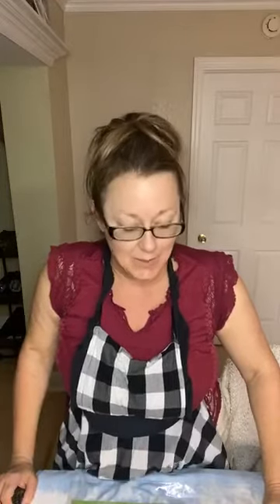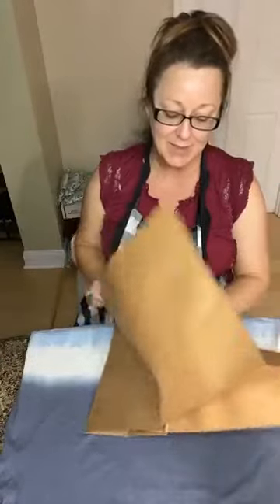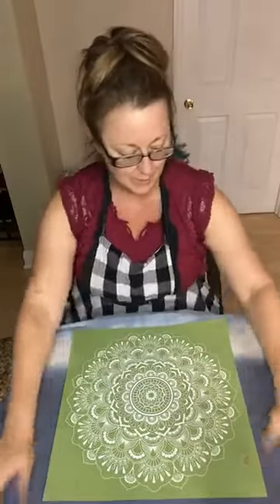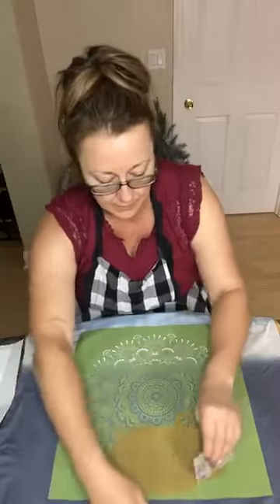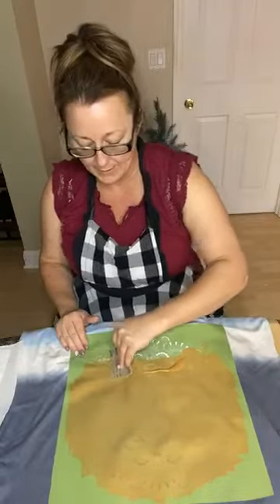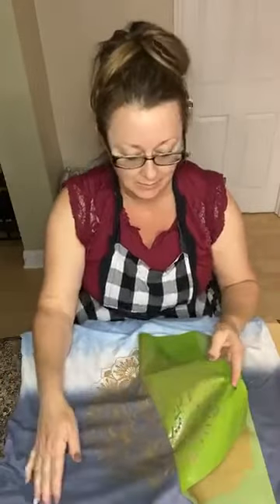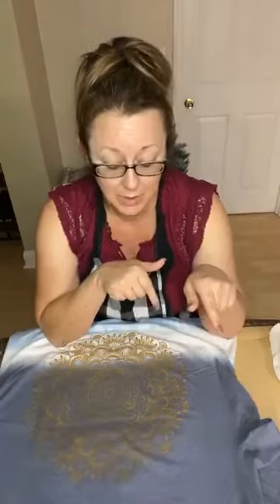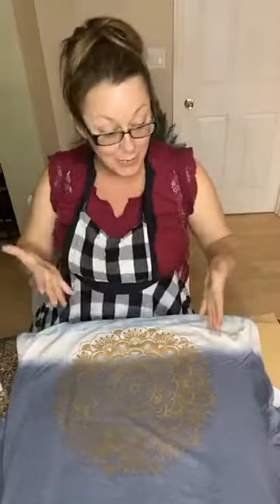Dollar Tree T-Shirt Makeover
Join me as I remake this t-shirt into something fabulous!